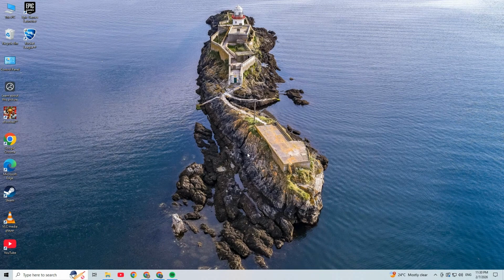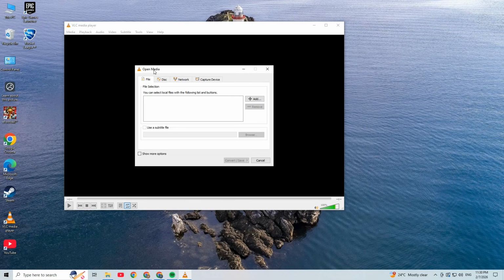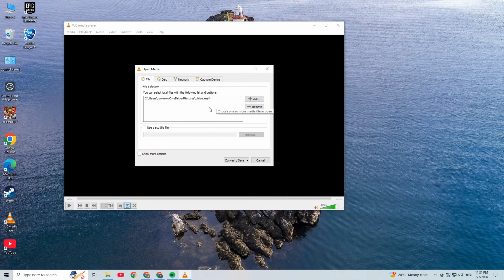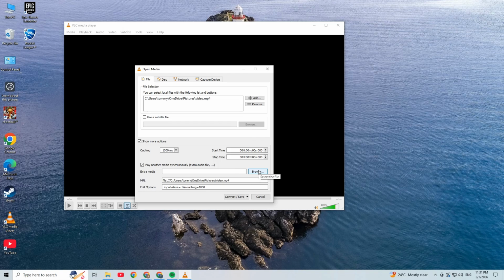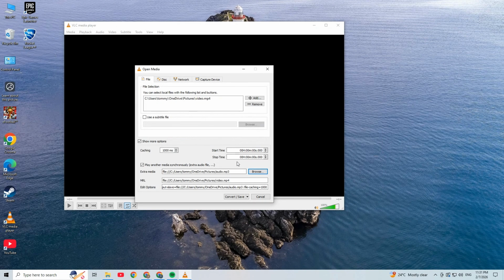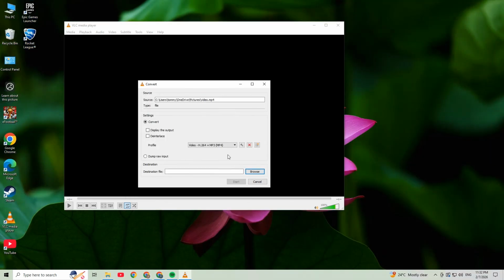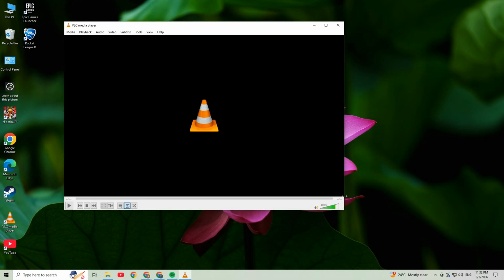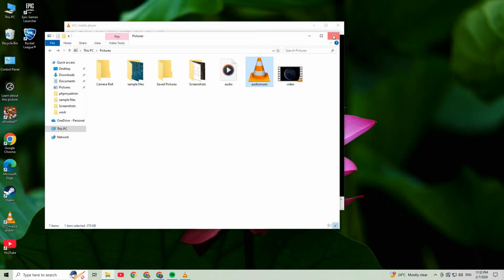How To Add Audio To Video With VLC Media Player (2026 Easy Guide)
Learn how to add audio to a video using VLC Media Player for free. This step by step tutorial shows how to combine video and audio files and export them as a single MP4 file.

Timestamps:
00:00 Intro and overview
00:23 Open Convert / Save in VLC
00:46 Add your main video file
01:08 Enable advanced options
01:30 Add and sync audio file
01:59 Convert and save settings
02:34 Choose format and destination